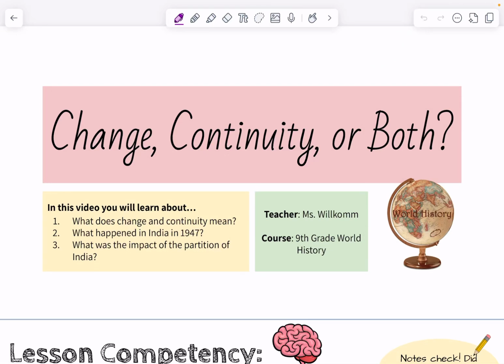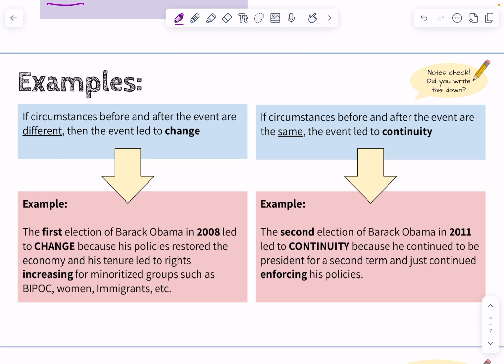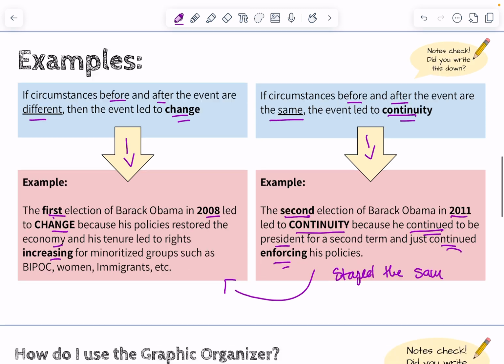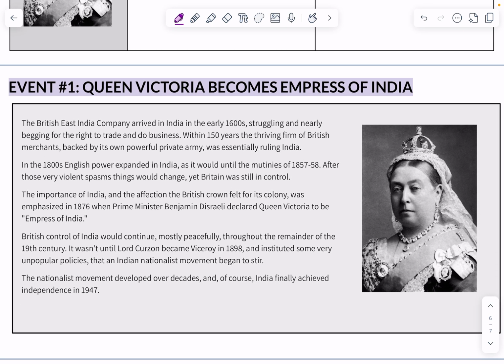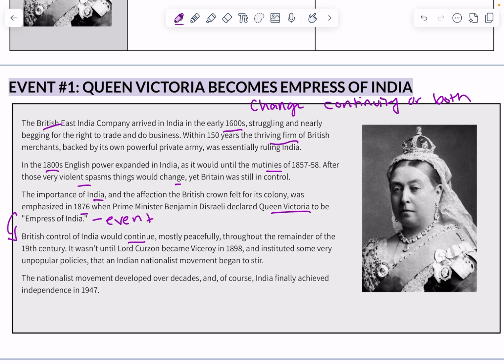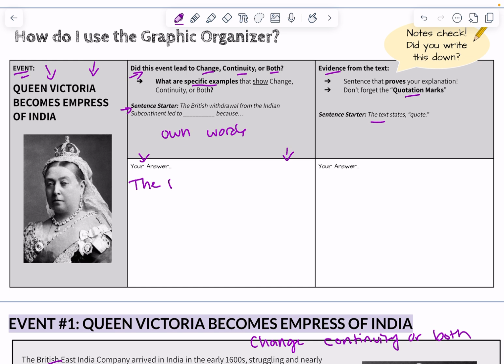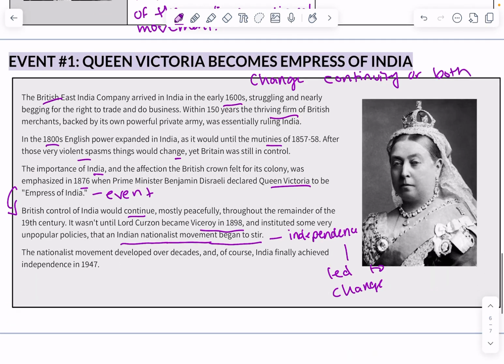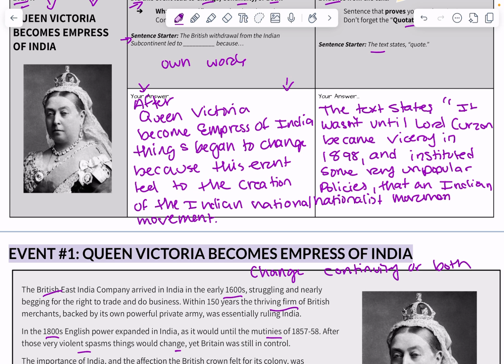Did this event lead to Change, Continuity, or Both?